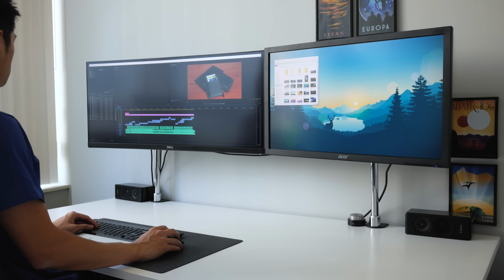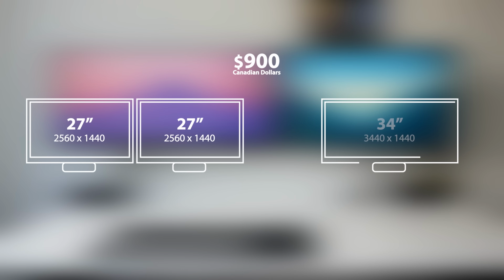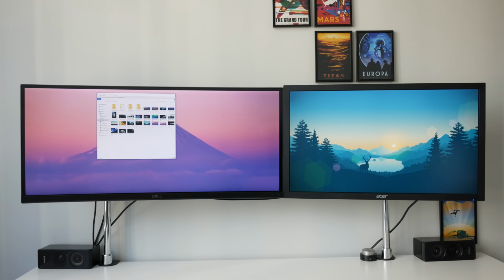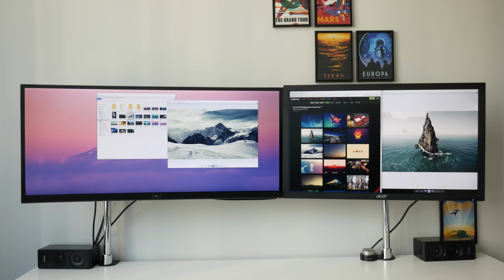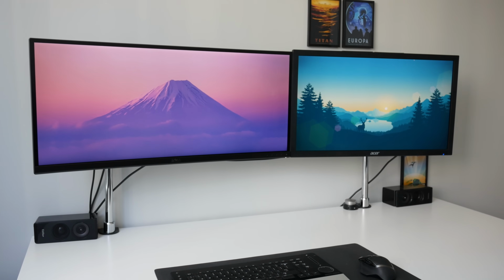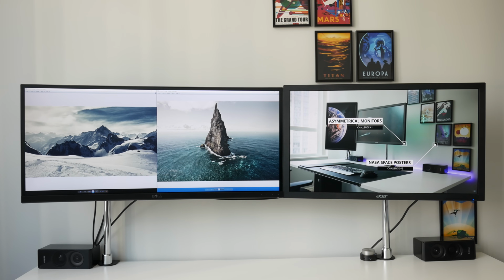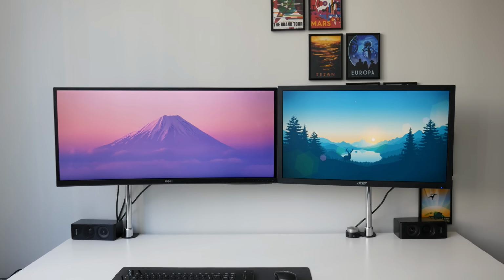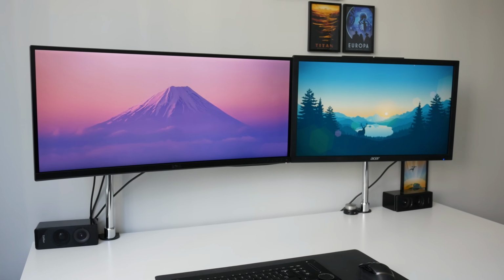Ultrawide vs Dual Screen - what is the best setup for productivity?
So ultrawide monitors are great for gaming and watching videos but are better than dual screen setups for productivity purposes? Here are some of my thoughts after testing out my ultrawide vs dual screen for the best productivity setup.

Some of my monitor picks whether you prefer to go dual screen or ultrawide:

* 27" | 2560x1440 *
BenQ GW2765HT
Dell U2715H (amazon) (dell)

* 34" | Curved | 3440x1440 *
Dell U3415W (amazon) (dell)
LG 34UC88-B (with FreeSync)
Acer Predator X34 (with G-Sync)

Or if those are a bit out of your price range a pair of smaller/lower resolution displays might be more to your liking:

* 24" | 1920x1200 *
Dell U2415

* 34" | Flat | 2560x1080 *
LG 34UM68-P

* 29" | Flast | 2560x1080 *
LG 29UM68-P